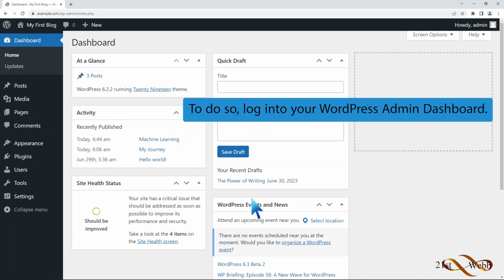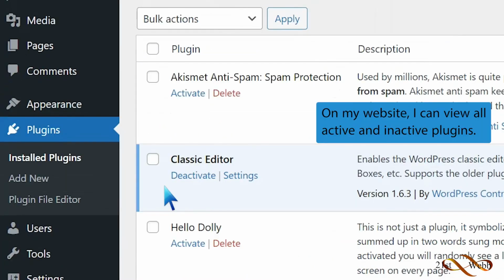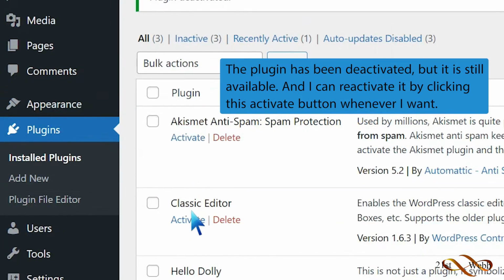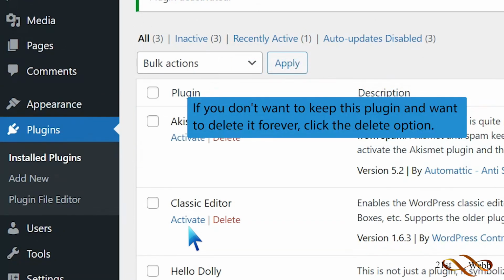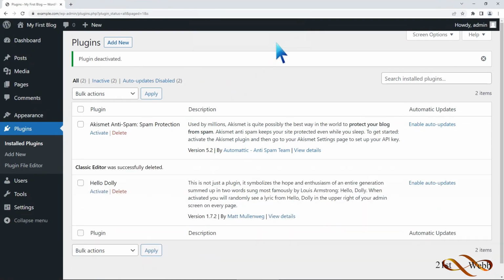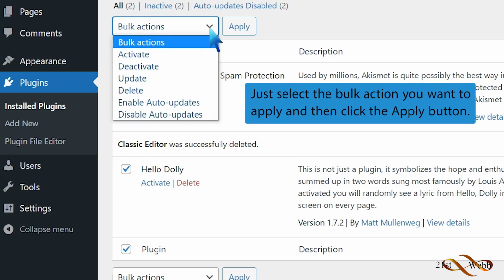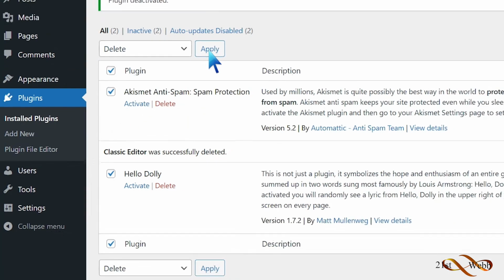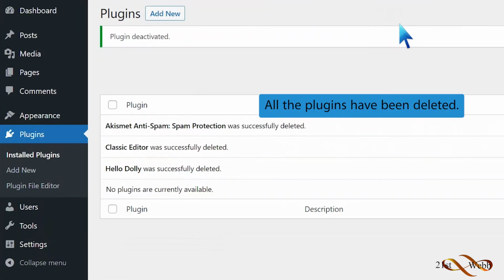How to Deactivate and Delete a WordPress Plugin